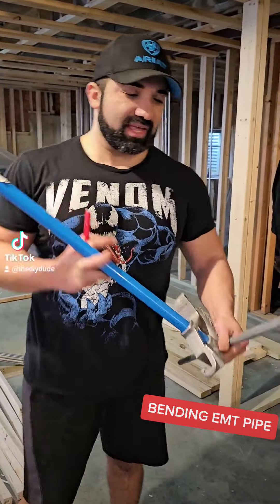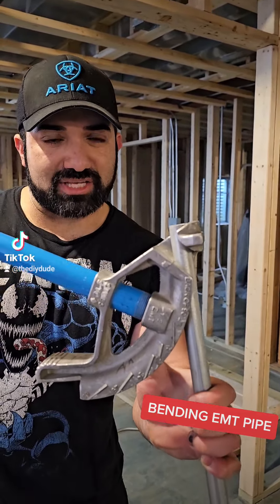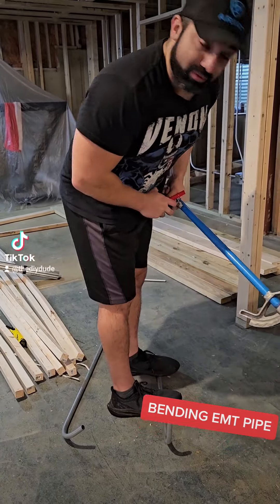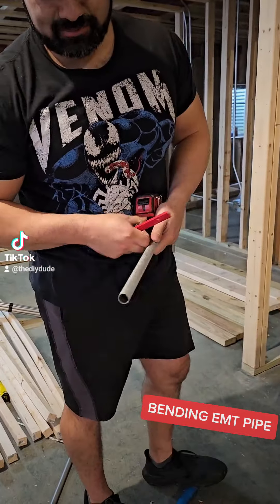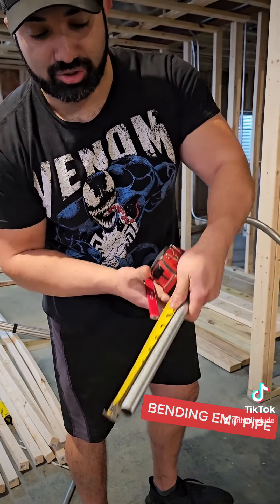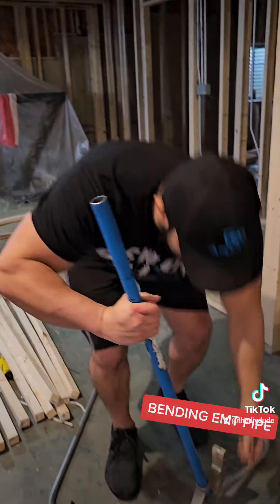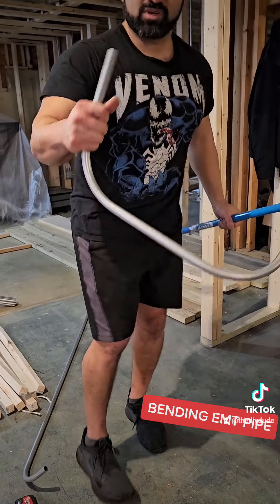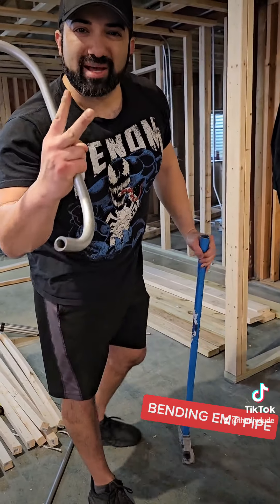Electric EMT Pipe Bending